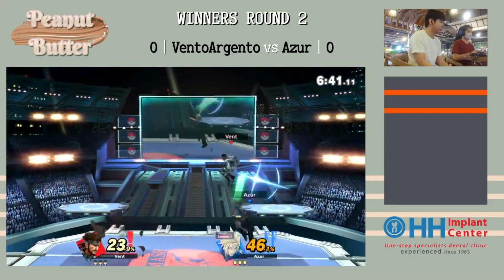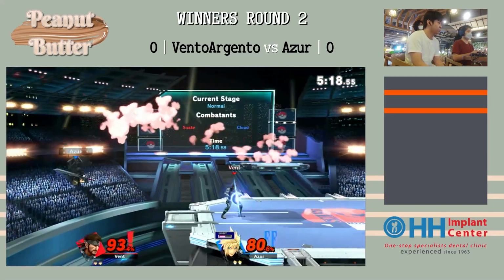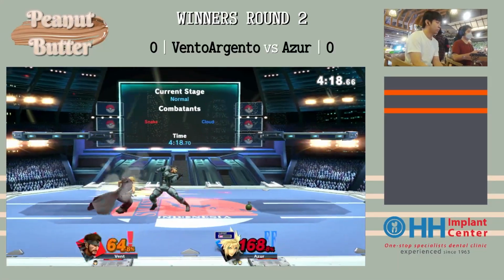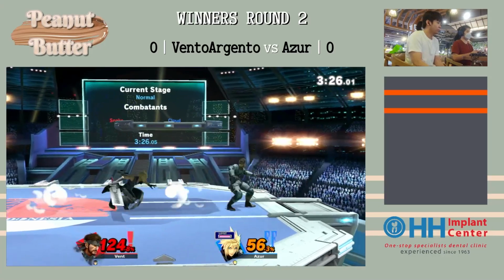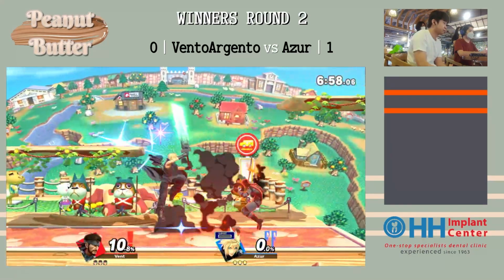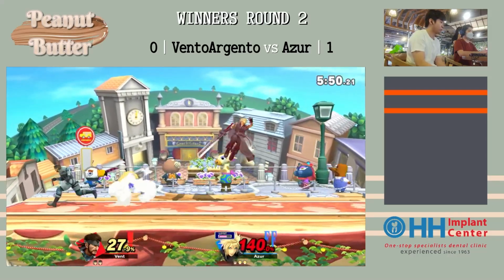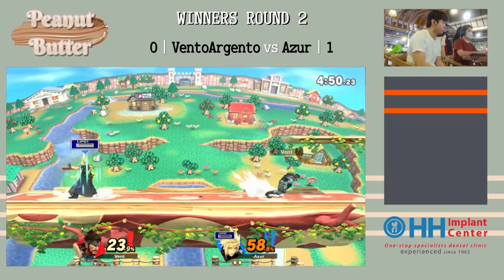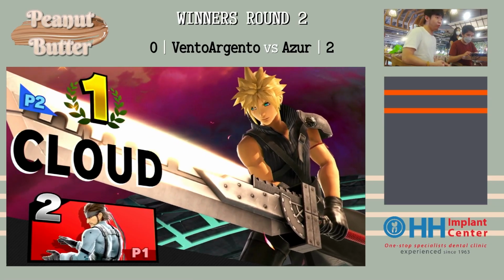Peanut Butter - Winners Round 2 – VentoArgento (Snake) vs UpB Gaming | Azur (Cloud)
Indonesia's Tangerang Tournament

Special Thanks to:
illuminoeye (@everyone) for his helpful overlay stream tool
Lemonace, for her awesome logo and overlay,
Mall@Alam Sutera for partnering with us by providing the sickest venue